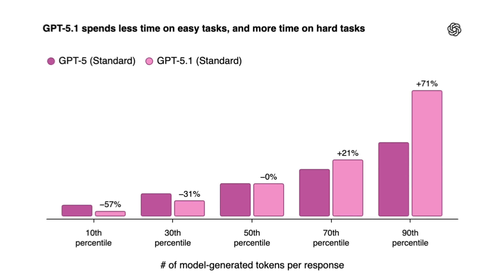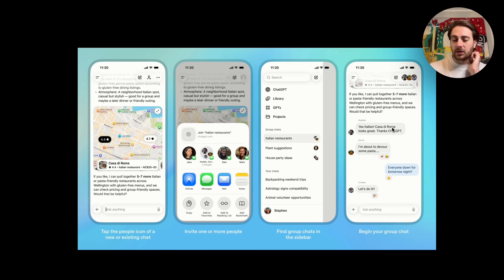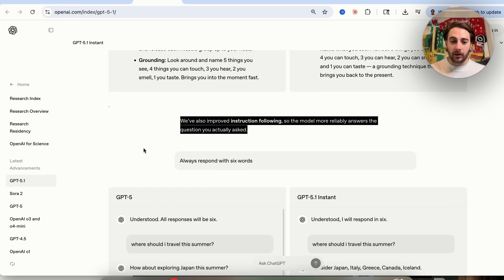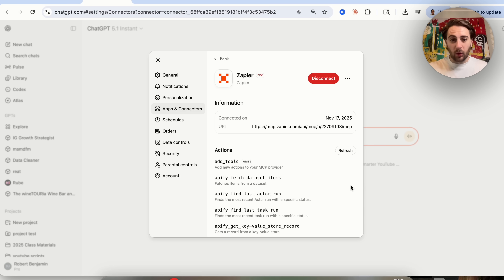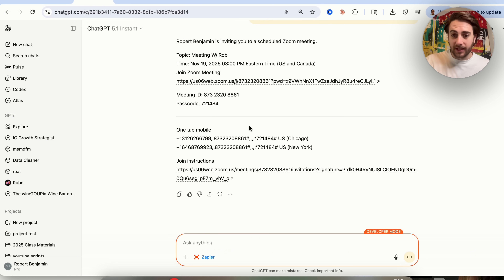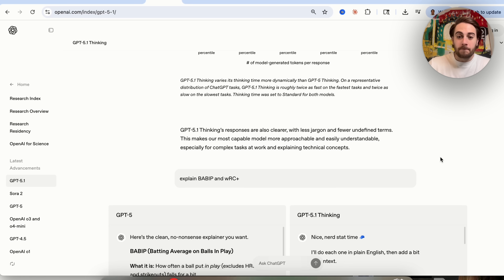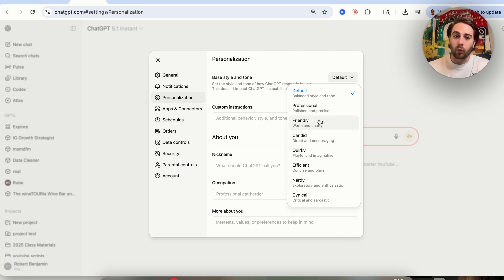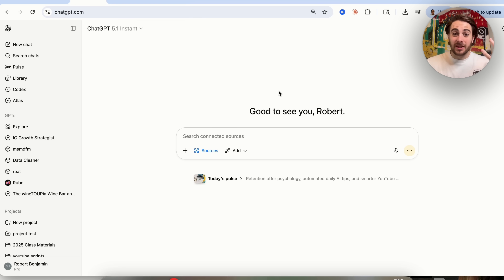ChatGPT 5.1 Is MIND BLOWING - Here’s What’s Changed (NEW USE CASES)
This video shows you how to use and access ChatGPT 5.1. If you want to learn what is new with ChatgPT 5.1, how to use ChatGPT group chats or how to connect ChatGPT to 8,000+ apps using Zapier this video is for you.